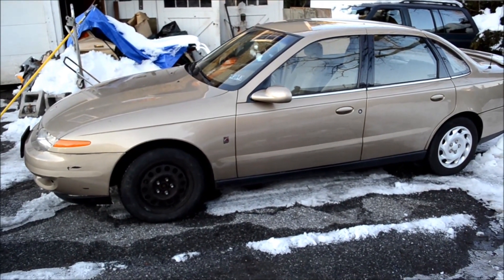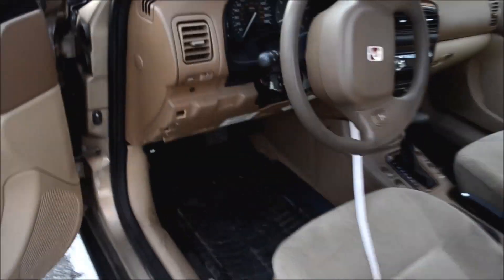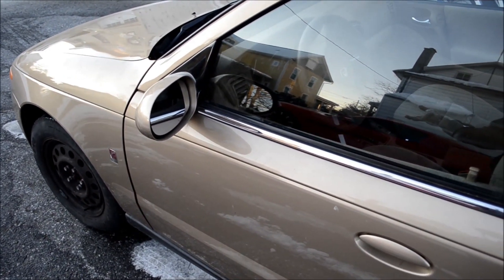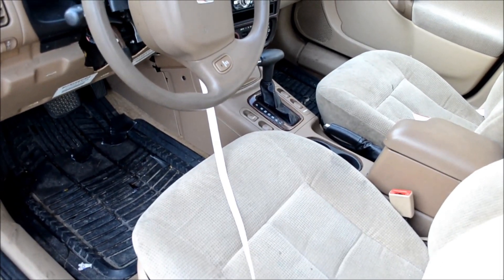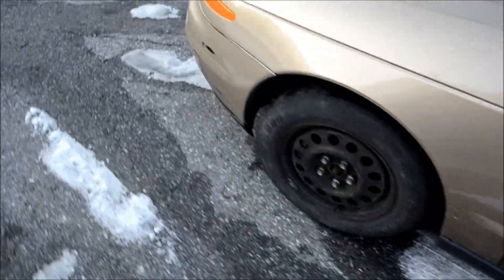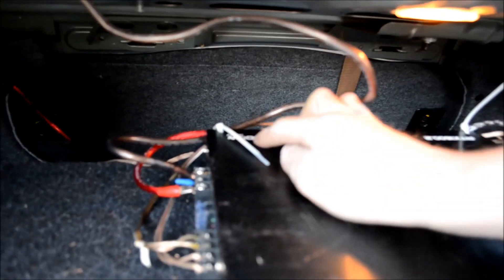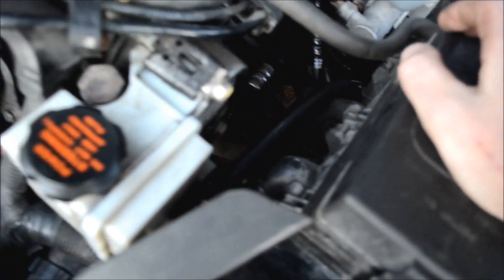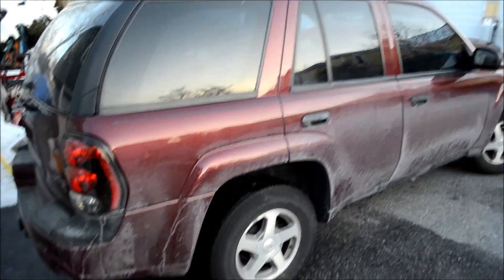2001 Saturn L200 Progress Towards Roadworthyness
Showing progress of getting my Saturn on the road since acquiring it two months ago and try I get it to pass inspection. A mix of video and pictures are in content.